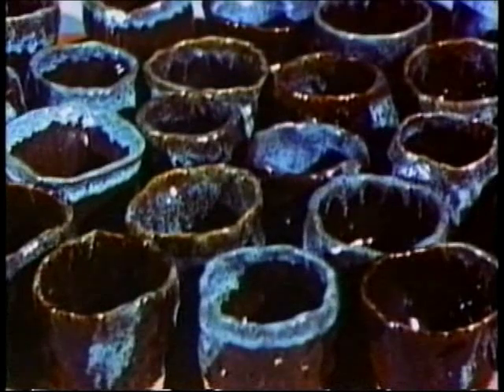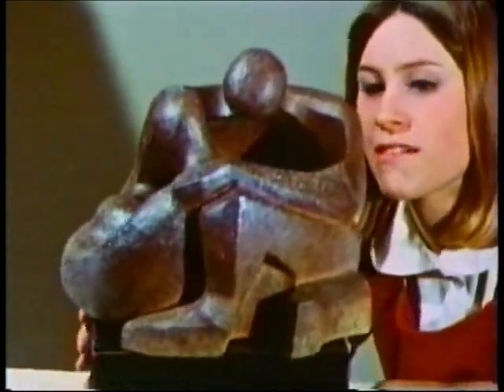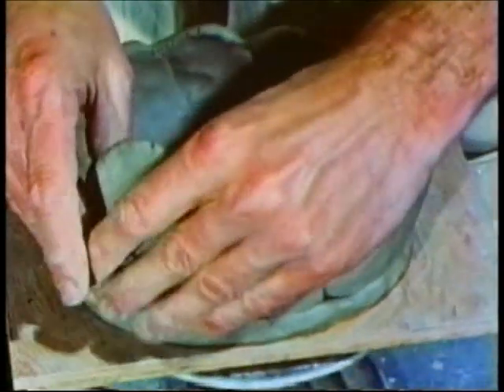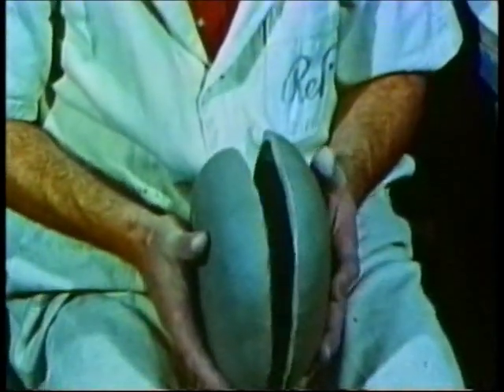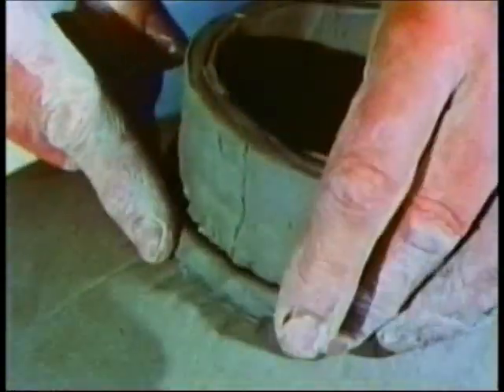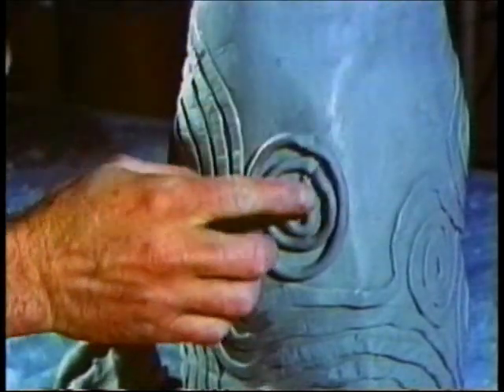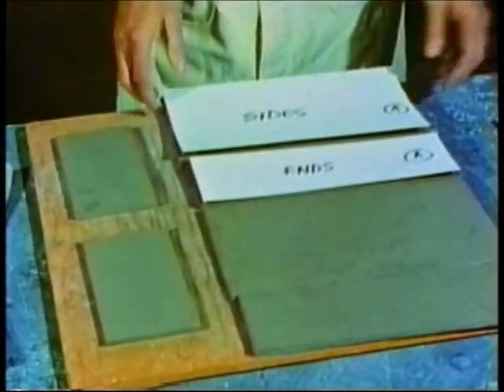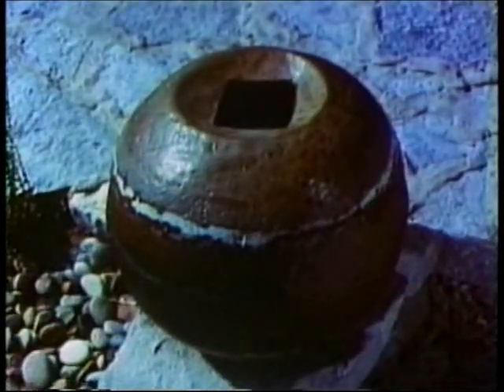Handbuilding Techniques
Peeler Ceramic Film Series "Handbuilding Techniques"
One of the four methods films in the series. An excellent "How to make pottery without the wheel" Richard Peeler shows soft slab, stiff slab, Coil, Carving, Pinching, Drape Molding, Surface Treatment and other techniques along with stressing good construction and craftsmanship practices.